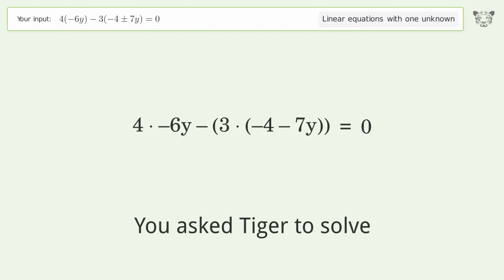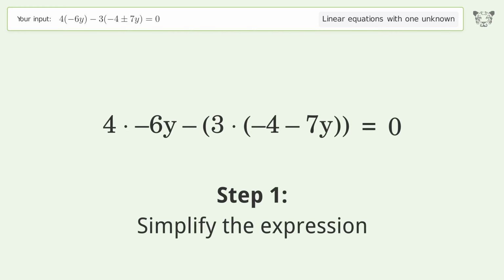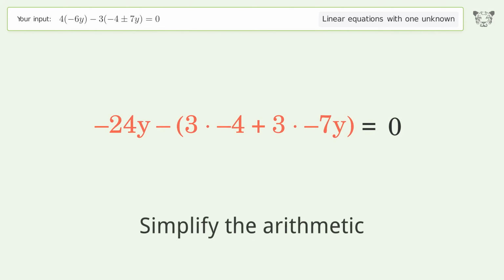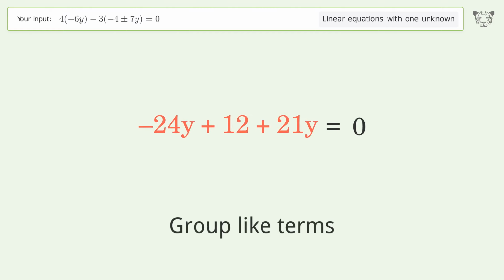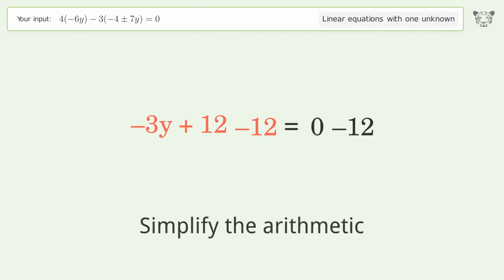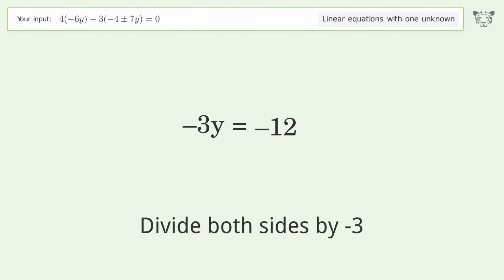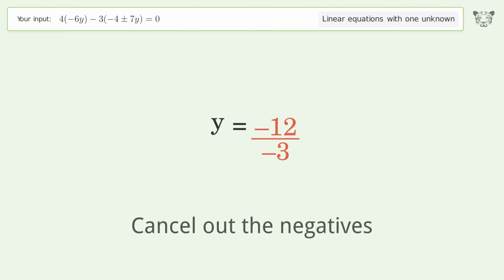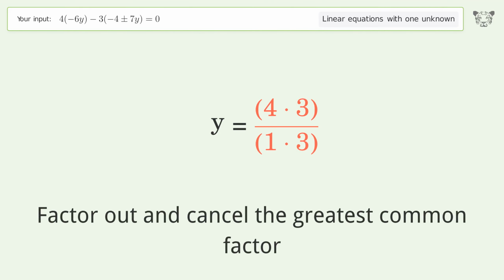Linear equation with one unknown: Solve 4(-6y)-3(-4+-7y)=0 step-by-step solution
Solving 4(-6y)-3(-4+-7y)=0 using the linear equation with one unknown solver

for a step-by-step and more tips and tricks for dealing with linear equations with one unknown.